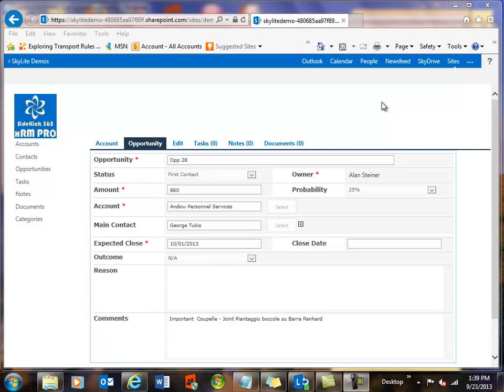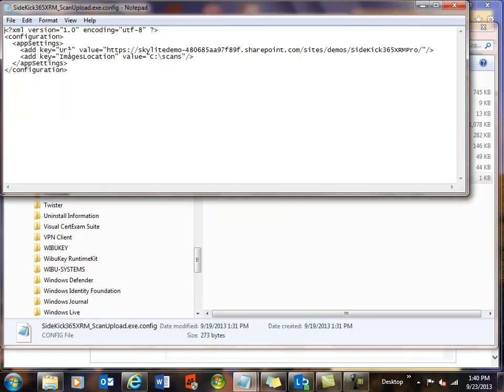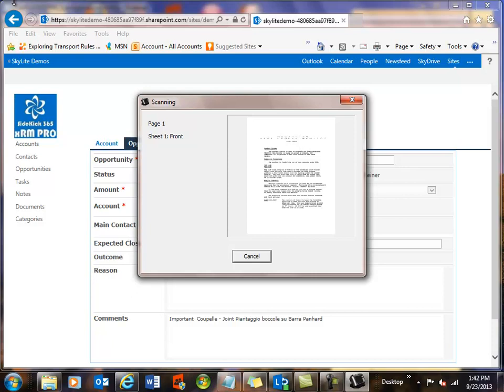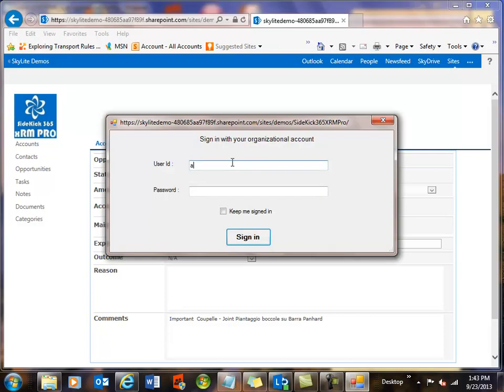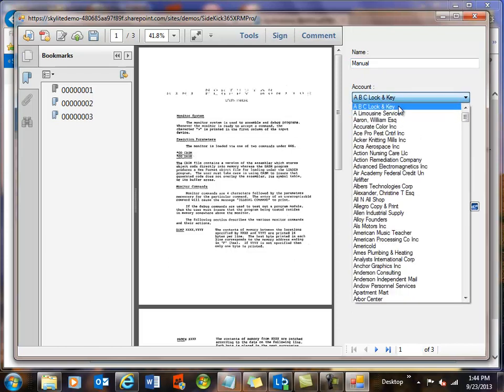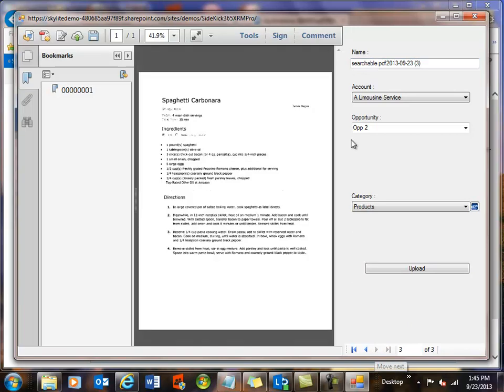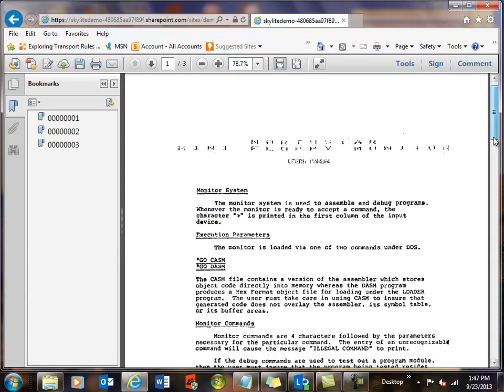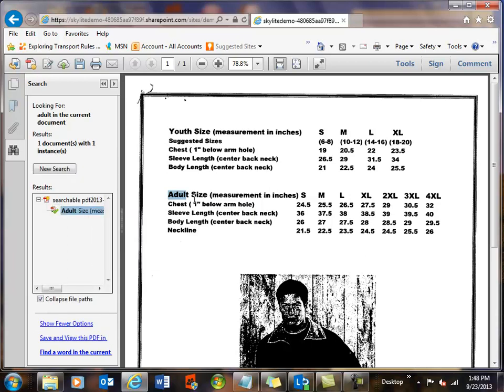Scanning into SideKick365 xRM Pro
This video shows you how to scan documents into SideKick365 xRM Pro.  It also explains how to configure the upload utility and gives you a good feel for how scanning can be integrated into SideKick365 xRM Pro.